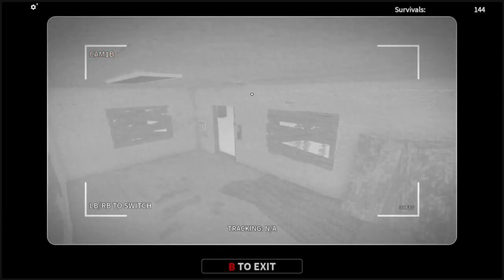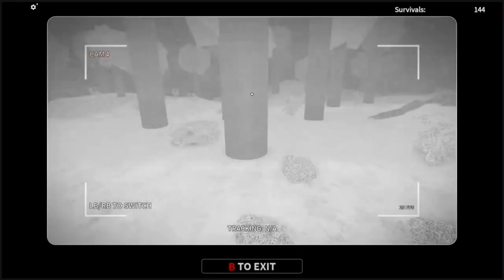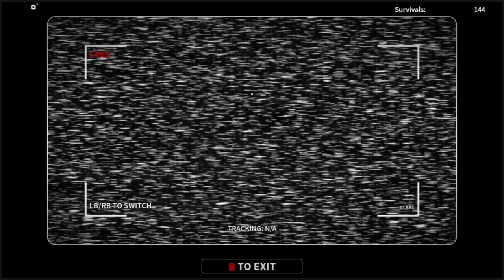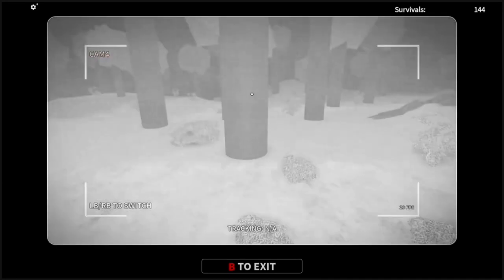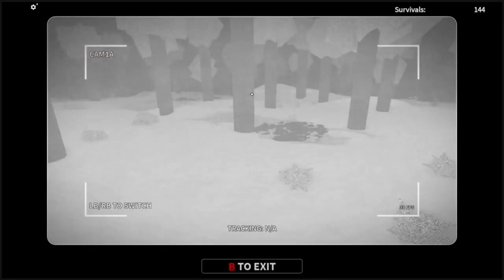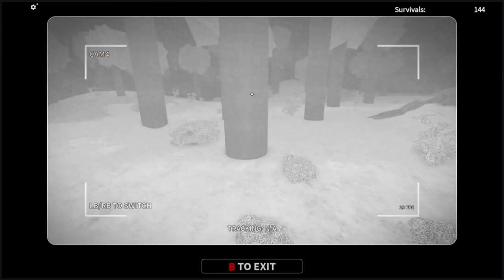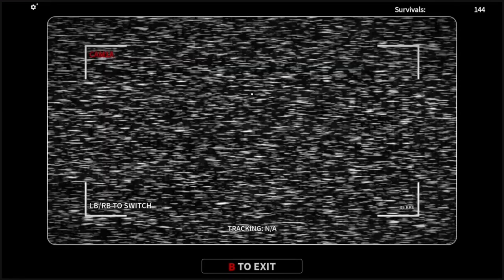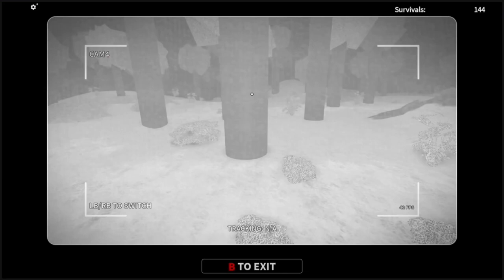We Tried To Kill It But This Thing’s Invincible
Get notified when I upload by clicking the Bell 🔔